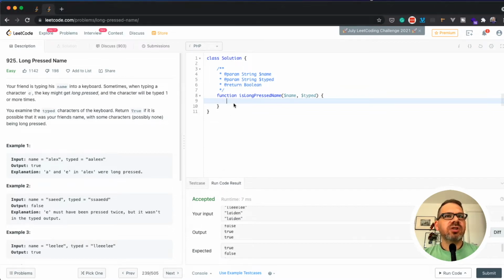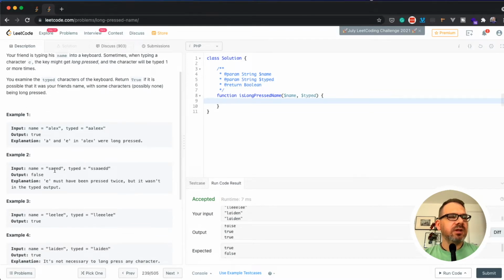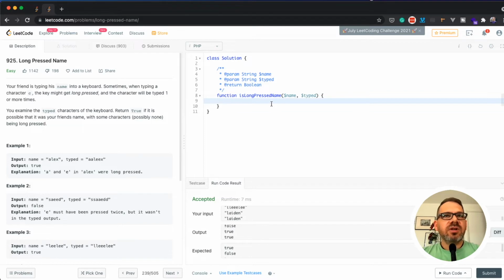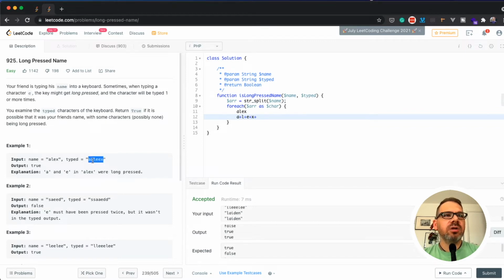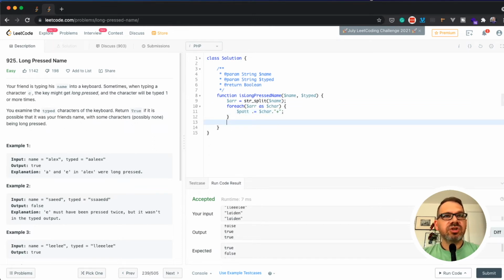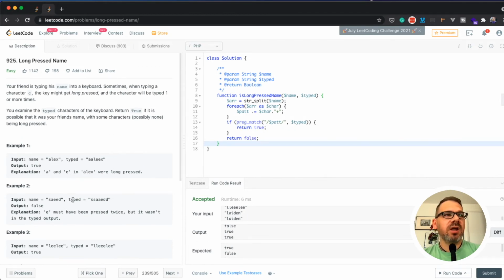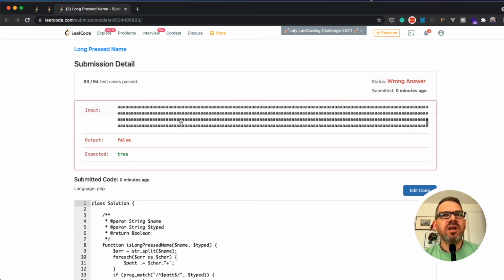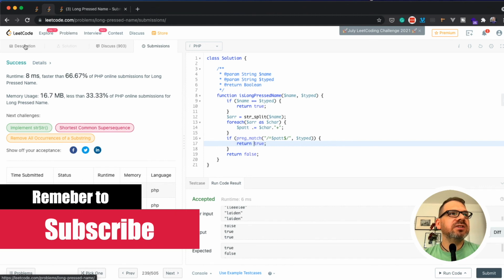Long Pressed Name - LeetCode #22 - PHP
Long Pressed Name #22 LeetCode Challenge problem description (PHP, Easy).

Your friend is typing his name into a keyboard. Sometimes, when typing a character c, the key might get long pressed, and the character will be typed 1 or more times.

You examine the typed characters of the keyboard. Return True if it is possible that it was your friends name, with some characters (possibly none) being long pressed.